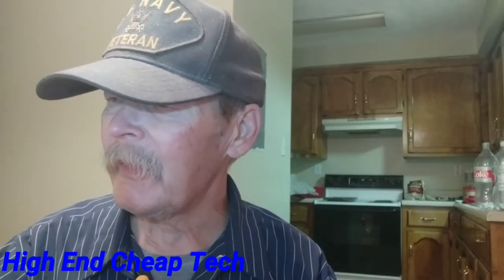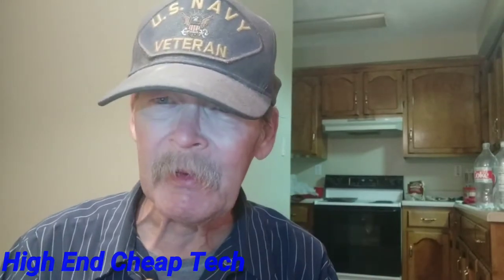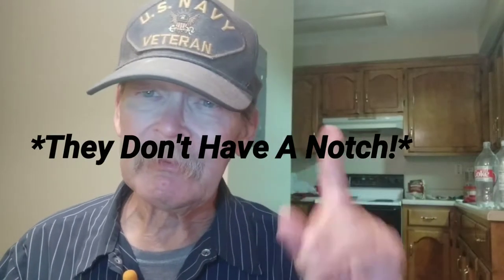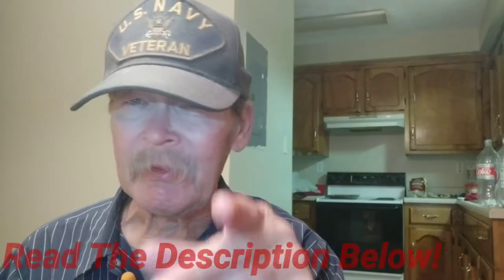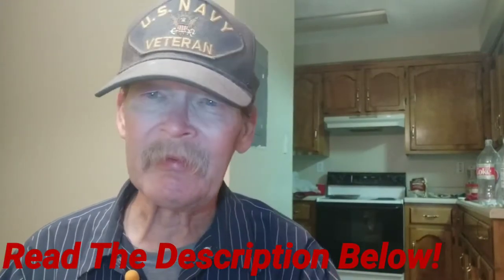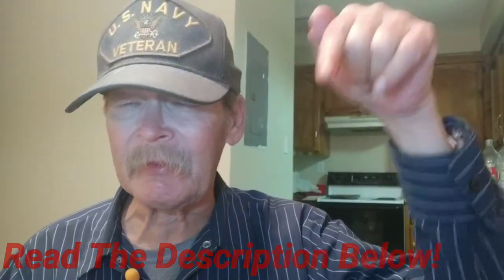Pixel 4 Announced Today Nothing We Were Not Aware Of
Tonight we talk about the new Pixel 4! Looks to me me like Google has a great phone! Make certain to read the entire description below for all links to anything I mentioned in the video! As usual we shot this on the Xiaomi Mi A2 and it was edited on the same phone! If you are a creator look at the description below and check out tubeBuddy if you have not tried it yet!

Videos or Links mentioned in this video:
Pop Voice Lavalier Mic